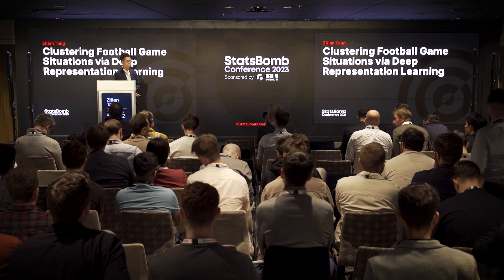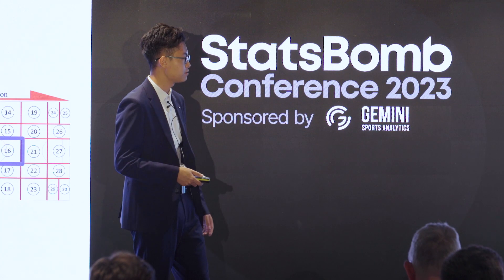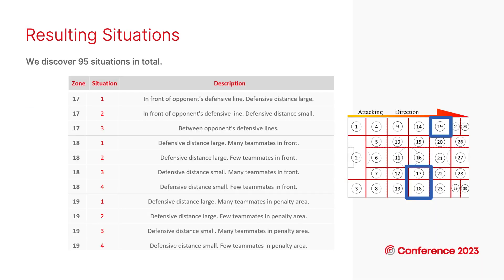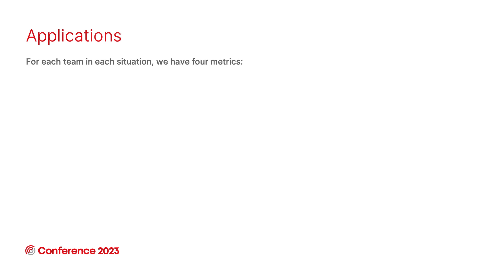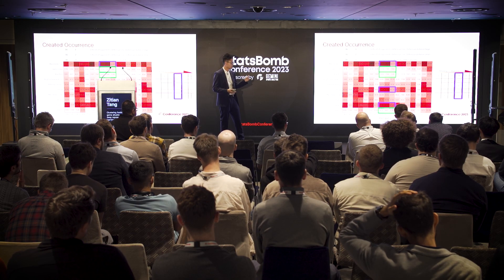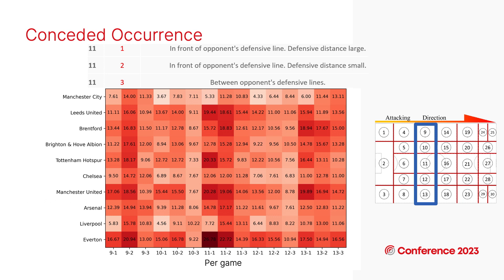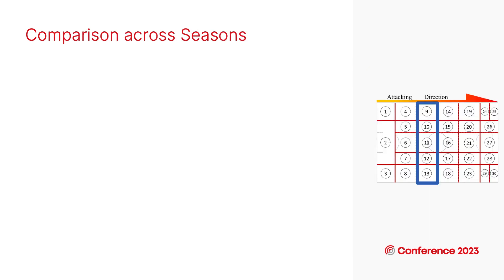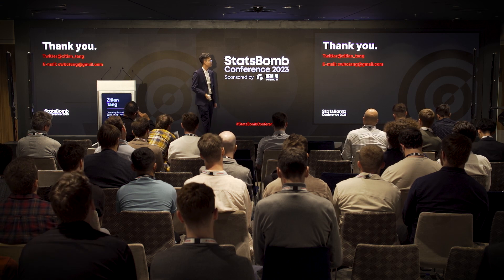Clustering Football Game Situations: Zitian Tang | StatsBomb Conference 2023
Zitian Tang is part of the Division of Physical Education and Sports Science at Tsinghua University.

This talk was part of a research competition held by StatsBomb for the annual StatsBomb Conference. This year, participants of the competition were selected based on the theme: Identifying Team Tactical Style of Play

To read the accompanying research papers to the talks presented, please

The StatsBomb Conference is an annual event that hosts two full tracks of content including moderated panels, sessions, and keynote speakers from some of the world's most forward-thinking sports organisations.

The research stage contains presentations using exclusive StatsBomb data from industry experts in analytics from across the sporting landscape.